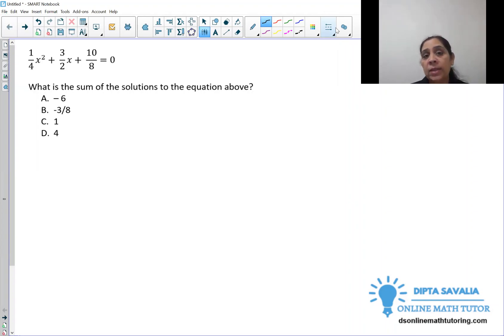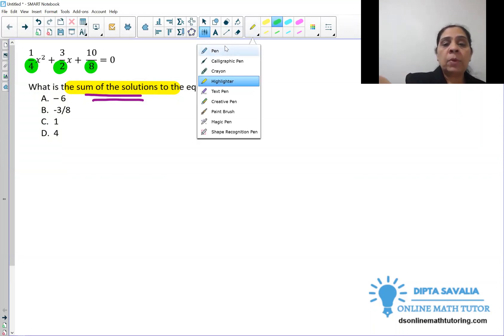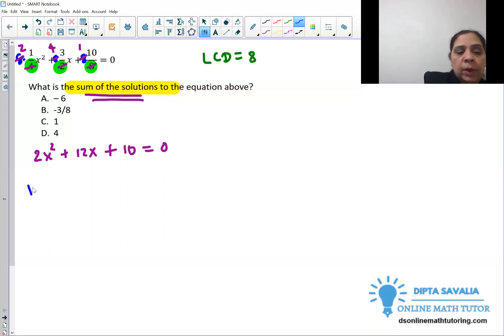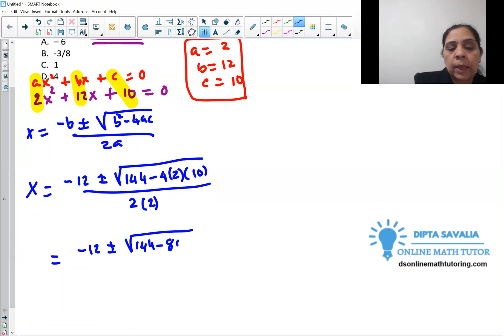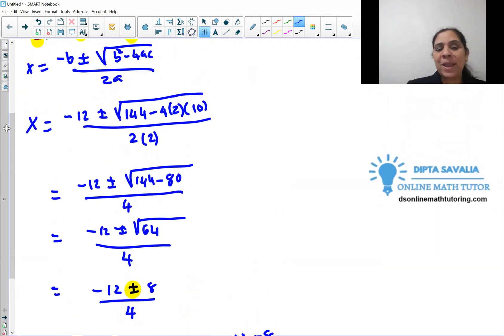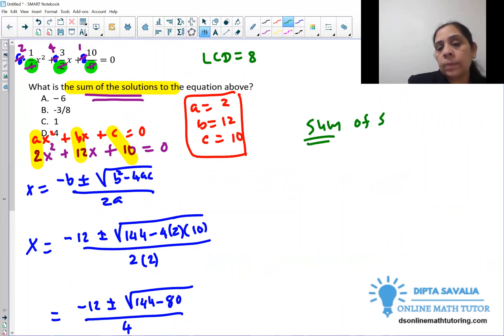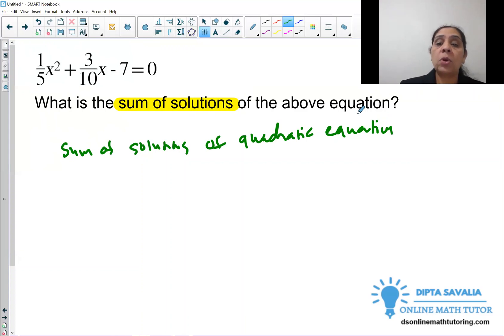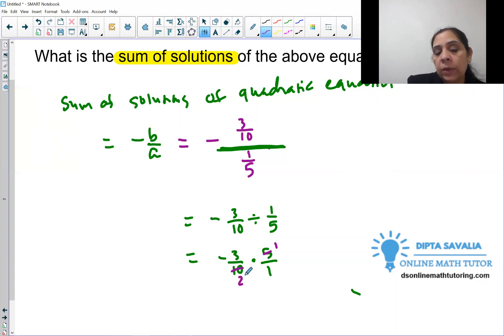Best SAT Math Test Strategies SAT |Find sum of quadratic equation solutions | SAT hacks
Are you looking for SAT math score? In this video, I show the exact same process I utilize as a private tutor to successfully increase SAT math scores. These strategies should be beneficial in helping you perform your best. Good luck! My summer PSAT/SAT math test prep class schedule is out! Start PSAT/SAT math preparing with Dipta today!